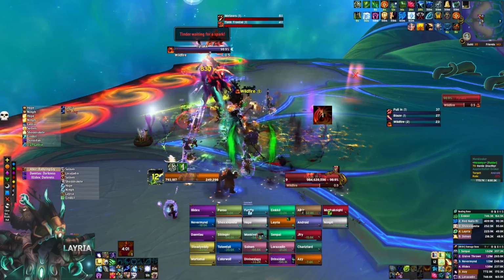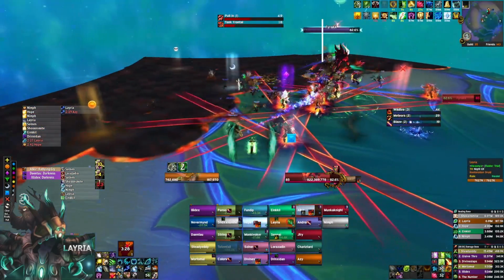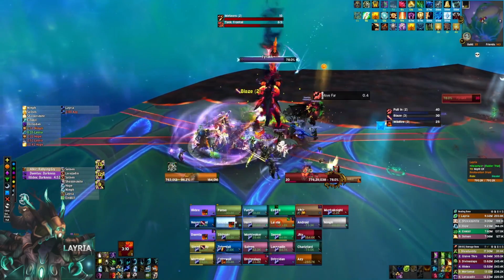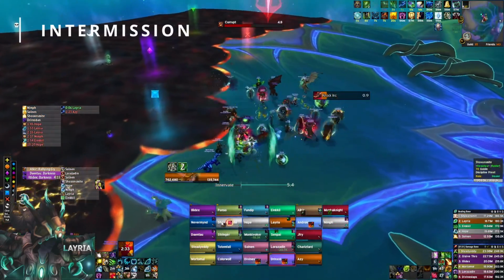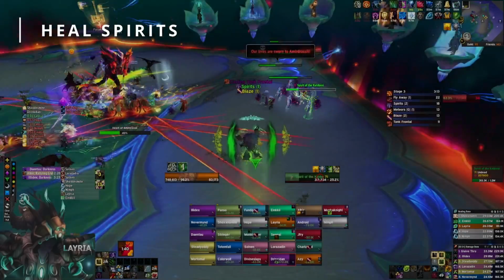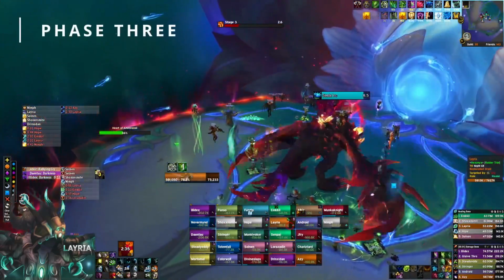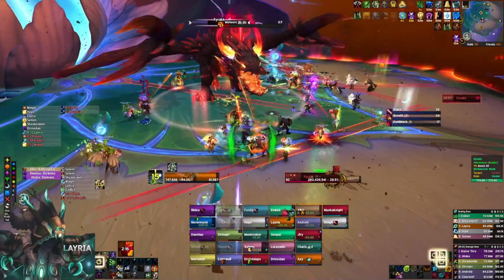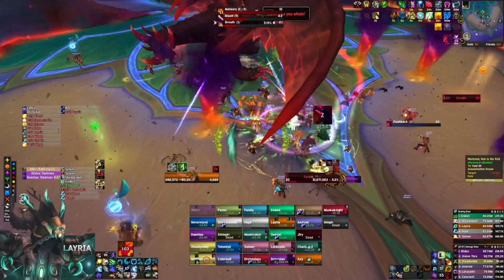Quick Healer Guide: Heroic Fyrakk | Amirdrassil | Resto Druid PoV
Need a TLDR healer guide for Heroic Fyrakk? Brush on some of these mechanics before you head into Amirdrassil!